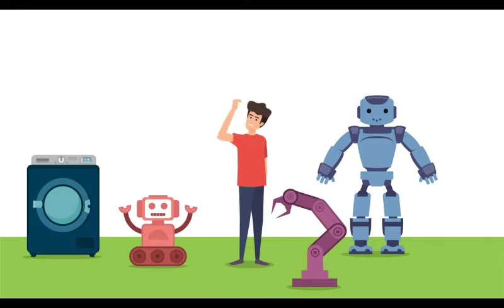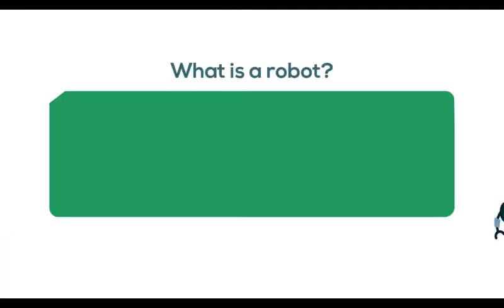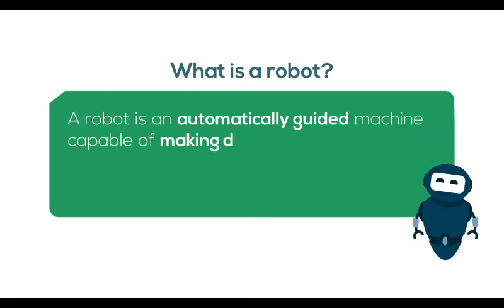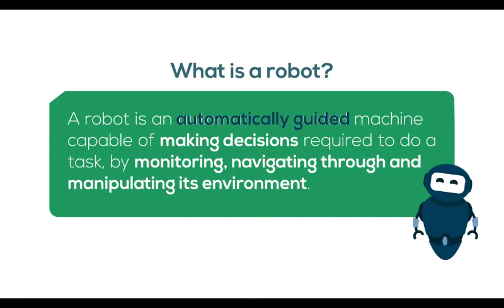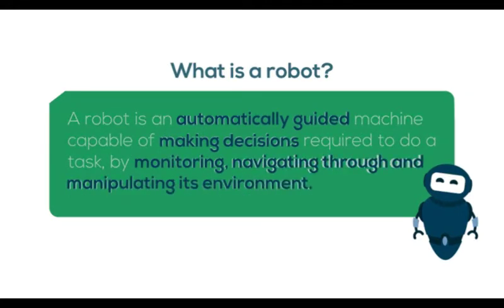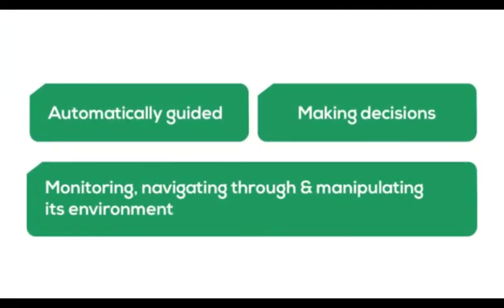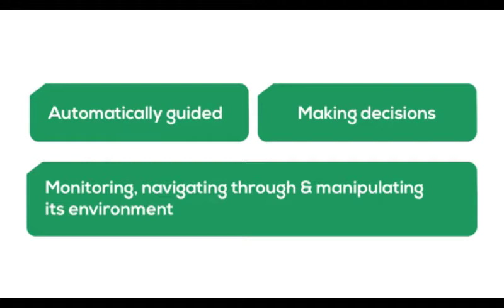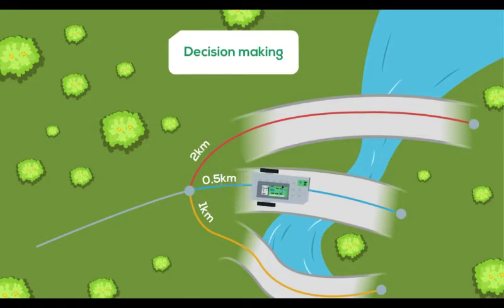What is actually a Robot... LEARN ROBOTICS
In this video we explained what is actually a Robot...